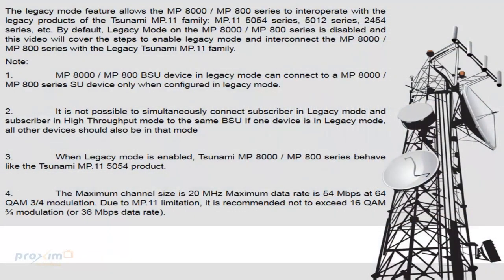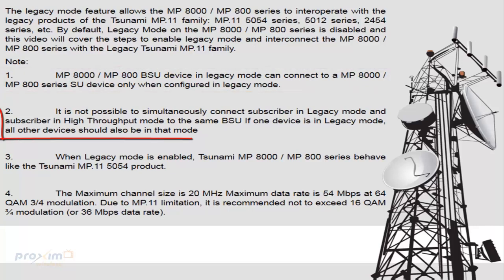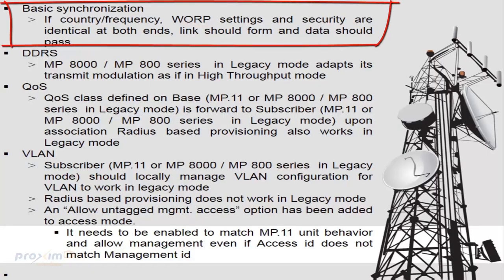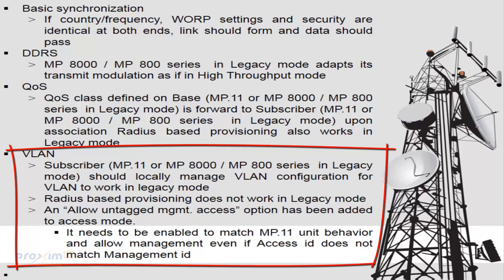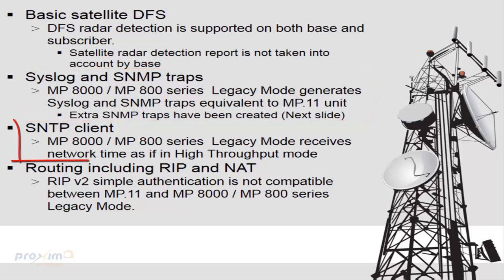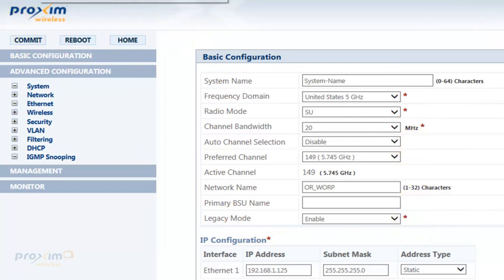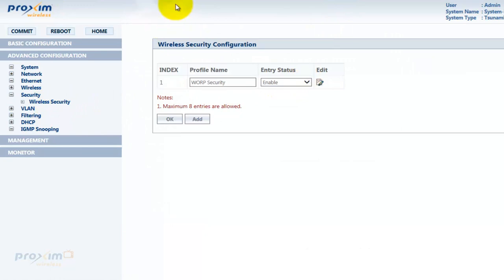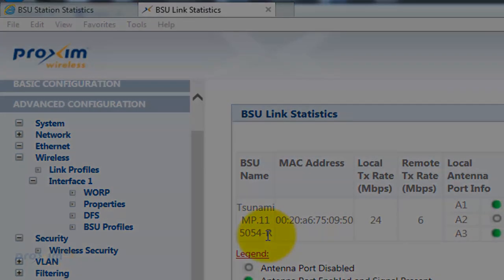MP-8000 / MP-800 Series Legacy Mode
This video will cover the steps to enable legacy mode and interconnect the MP 8000 and MP 800 units with the Legacy Tsunami MP.11 family.